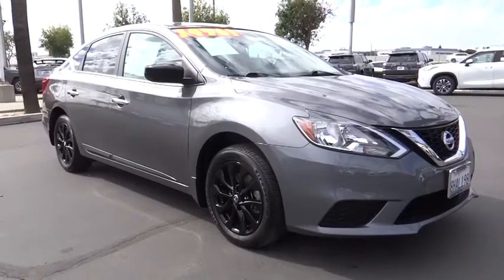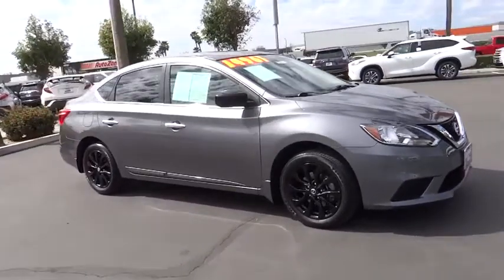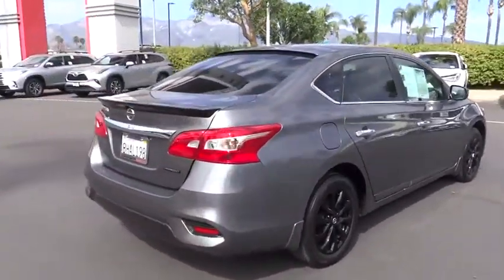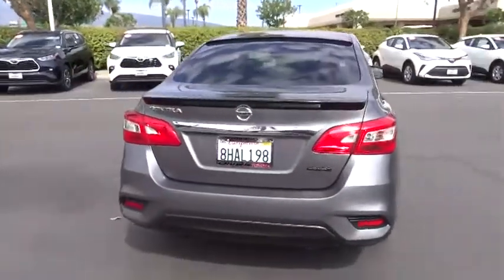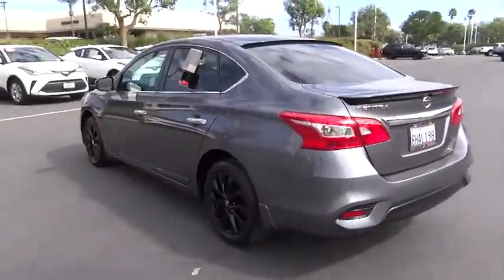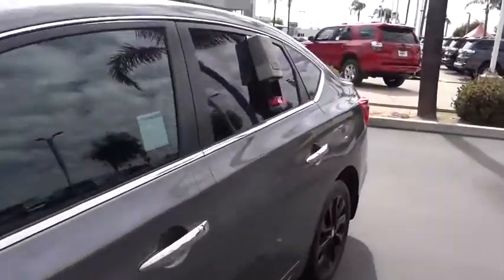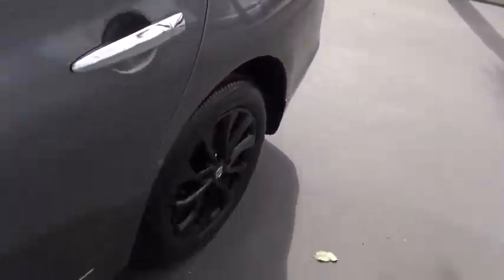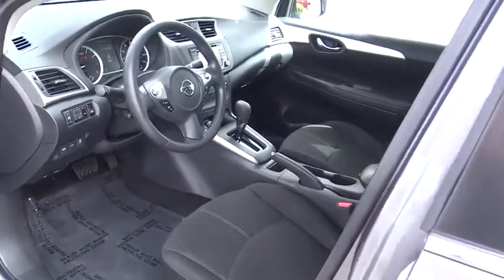2018 Nissan Sentra used, Ontario, Corona, Riverside, Chino, Upland, Fontana, CA 2086670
2018 Nissan Sentra

Crown Toyota
1201 Kettering Drive

2018 Nissan Sentra SV.  One owner and just 19k miles.  Midnight Edition with a rear spoiler and black-out alloy wheels that really set it apart from the rest!  Check out this clean Sentra today!  brbrbrbrCrown Toyota typically sells between 600 and 700 new vehicles every month making it a top five Toyota dealer in the nation! We get more clean, one owner trade-in vehicles than any dealer in the Inland Empire! Most car dealers have to buy their inventory from rental car companies or auctions. The vehicles that end up at auctions are usually those that other dealers have rejected for some reason. We rarely need to go out and buy inventory for our used car department. Please stop by soon and check out our huge selection of clean, one owner cars, trucks, vans and SUV's. Many of which are Toyota Certified with low interest financing and a great warranty built in! Shop the smart way at John Elway's Crown Toyota! brbrbrbrAt John Elway's Crown Toyota we focus on what's really important - your experience. One Price, Simple, No Games.